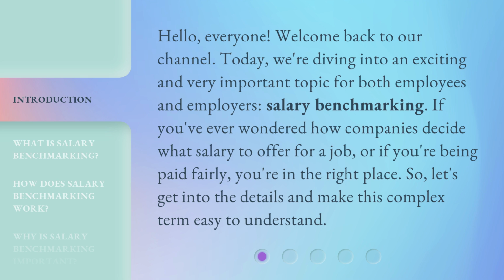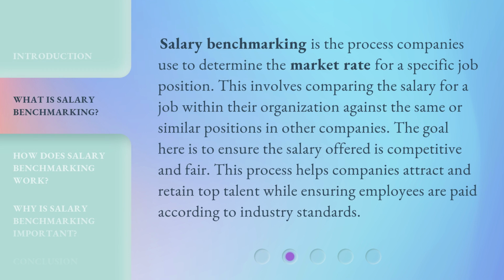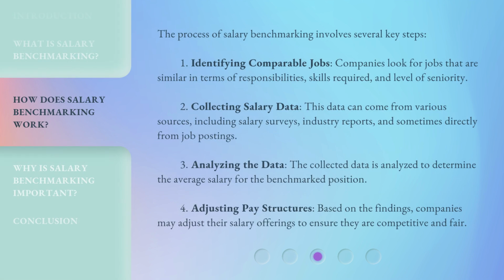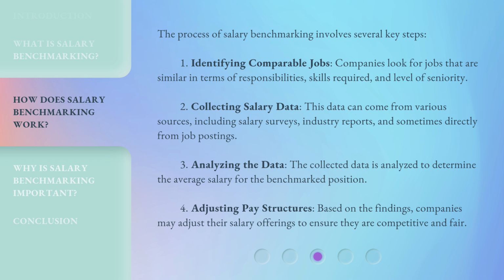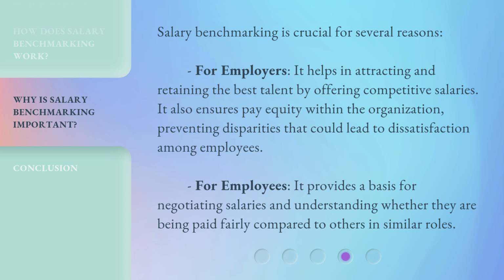Understanding Salary Benchmarking: A Guide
Decoding Salary Benchmarking: Your Ultimate Guide • Learn everything you need to know about salary benchmarking in this comprehensive guide. Discover how to use this valuable tool to maximize your earning potential and advance your career.

00:00 • Introduction - Understanding Salary Benchmarking: A Guide
00:35 • What is Salary Benchmarking?
01:05 • How Does Salary Benchmarking Work?
01:53 • Why is Salary Benchmarking Important?